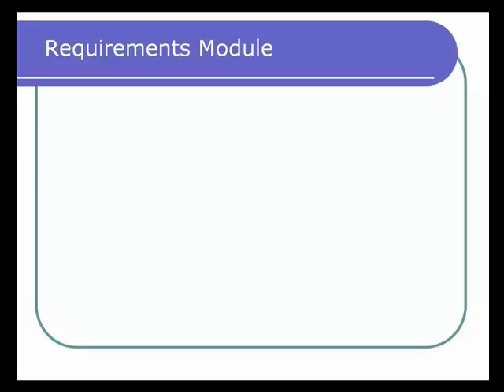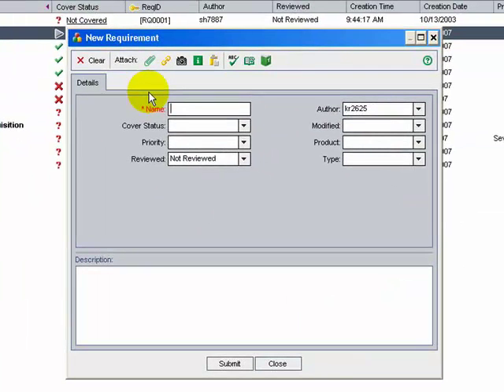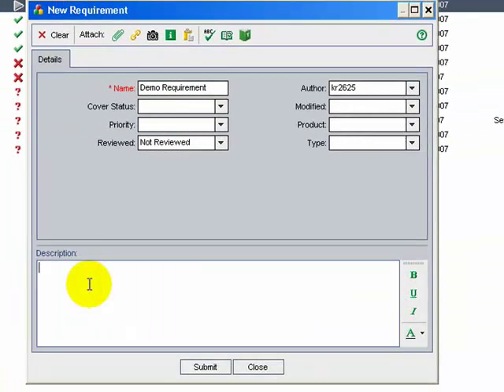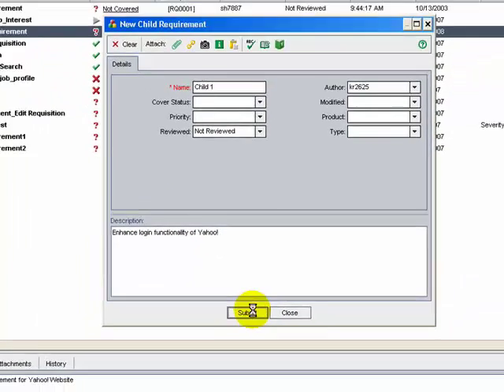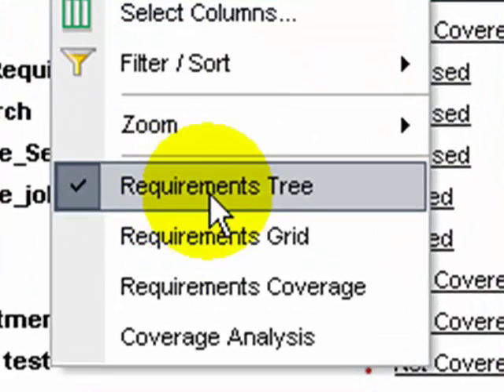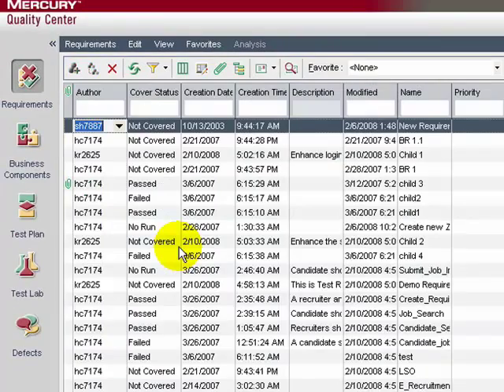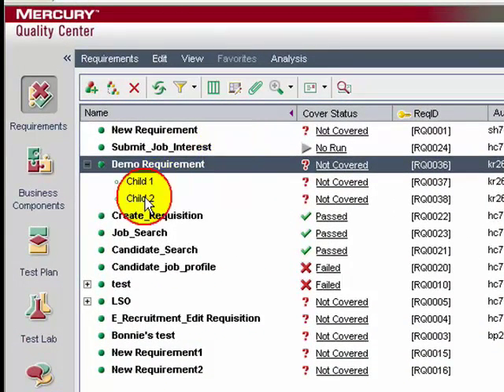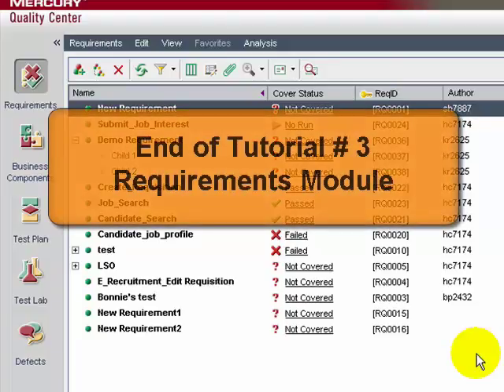Requirements Module - HP ALM /Quality Center Tutorial #3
This tutorial introduces the Requirements Module in Quality Center